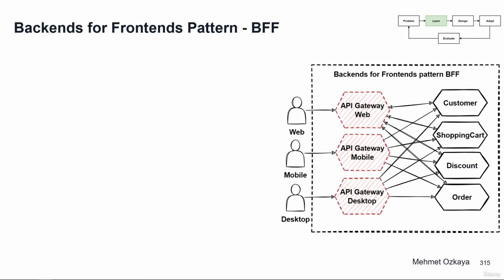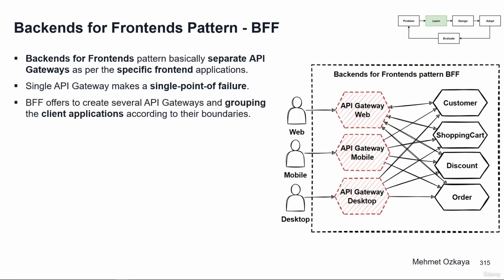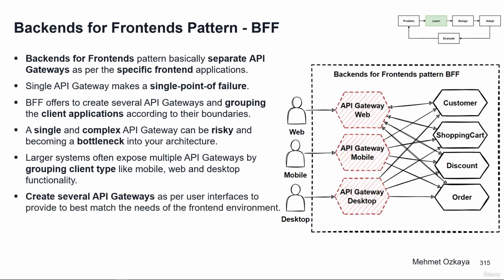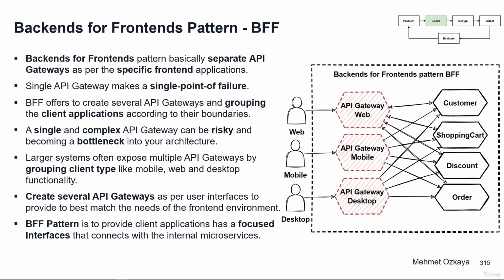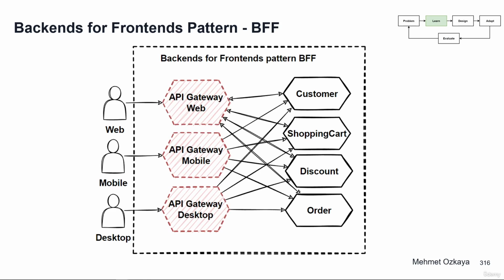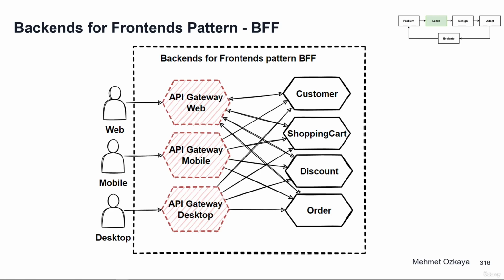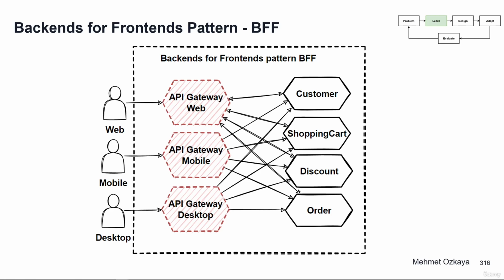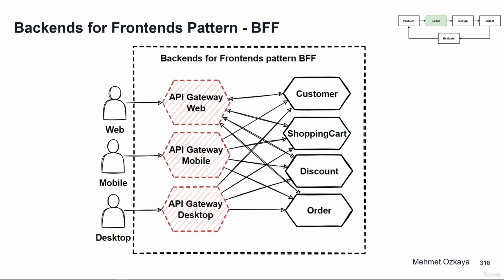013 Backends for Frontends Pattern BFF